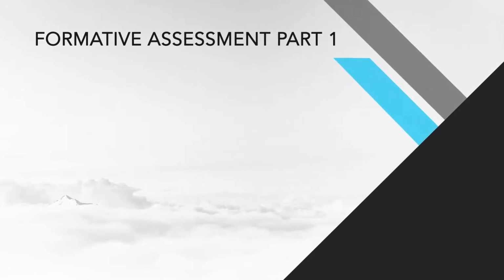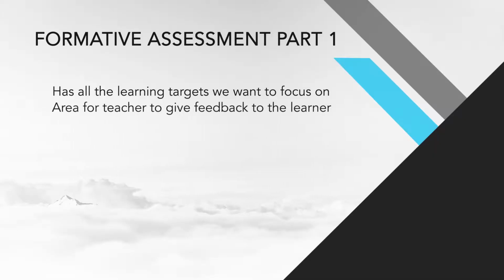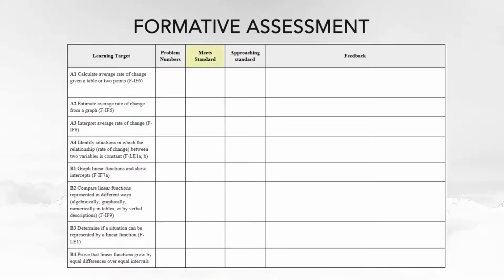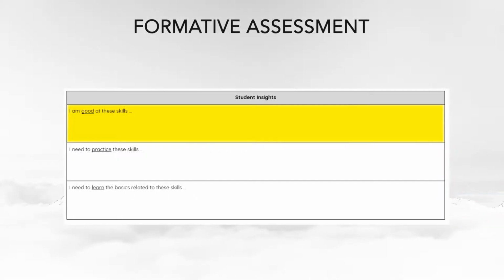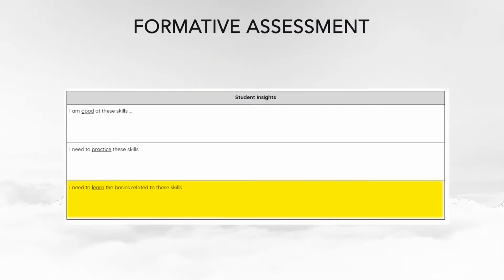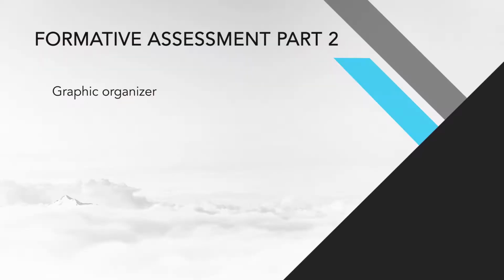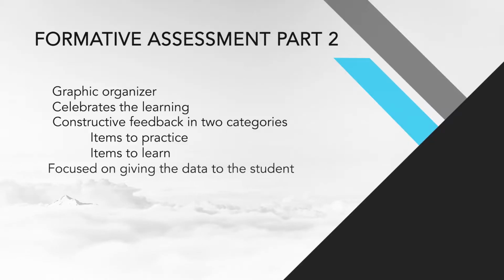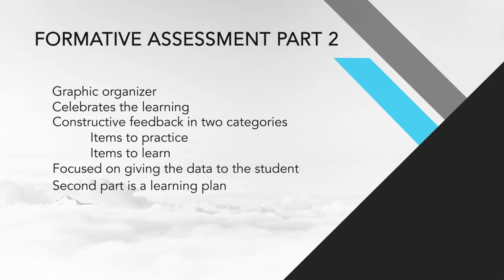3 Part Formative Assessment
Based on the work of Rick Stiggins, the 3 part formative assessment includes the teachers descriptive feedback, the students learning plan and possible learning strategies.